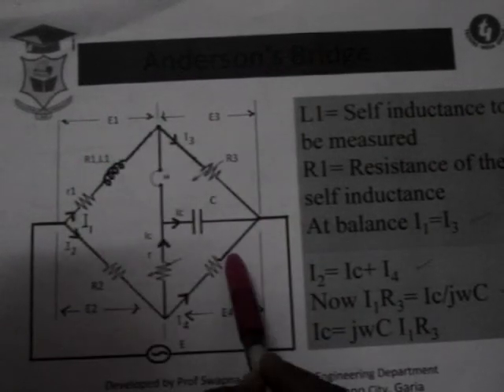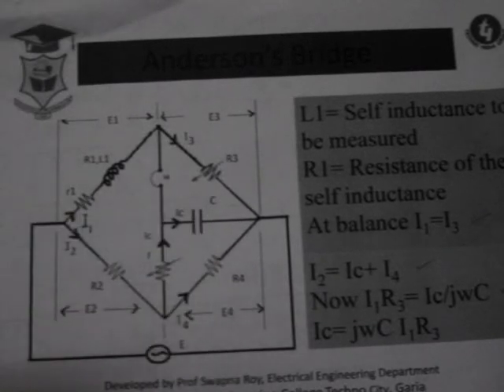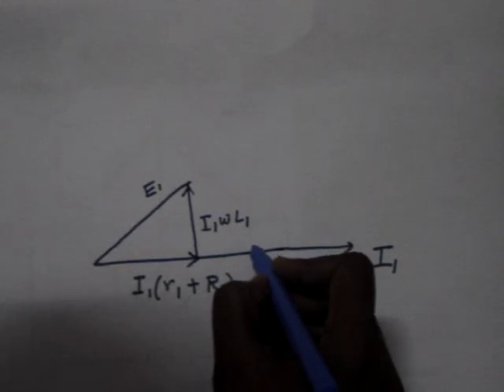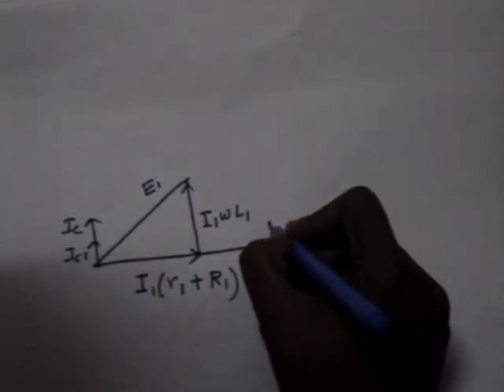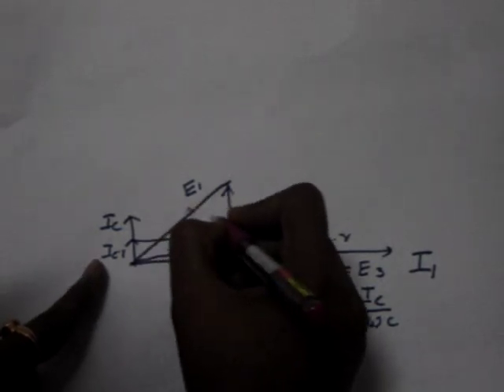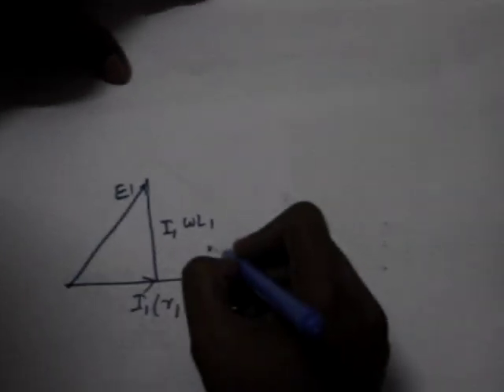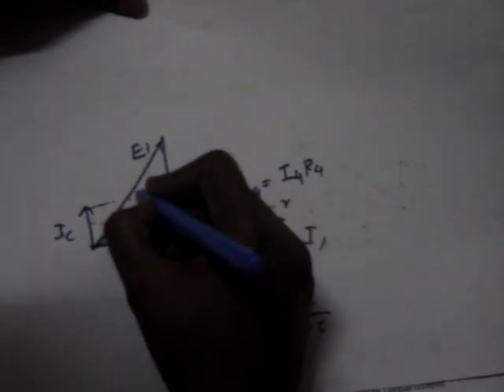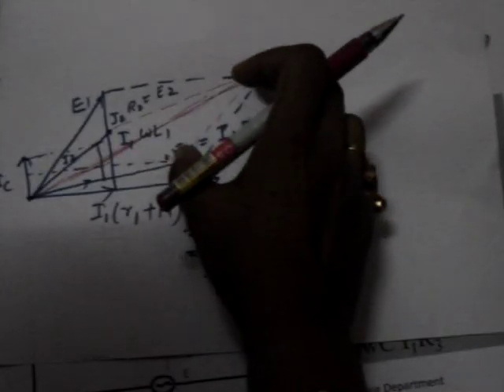Anderson's Bridge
How to draw phasor diagram of Anderson's bridge